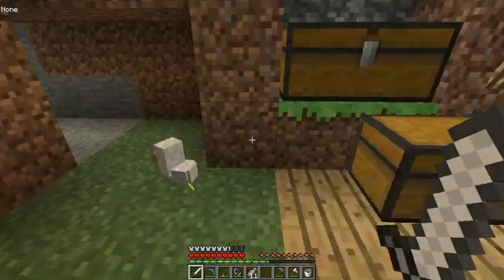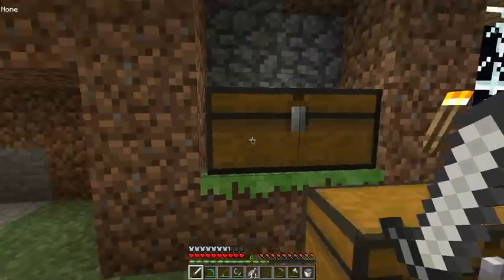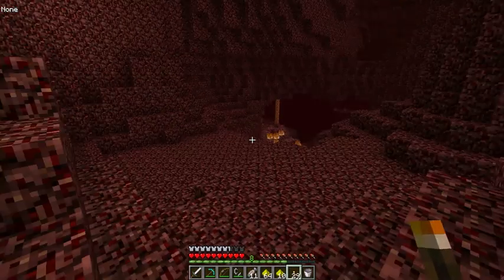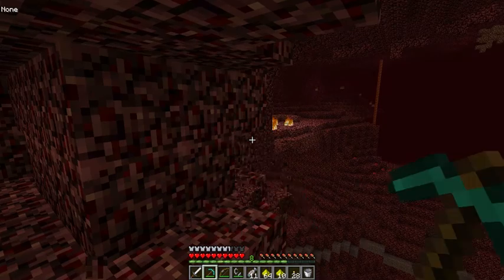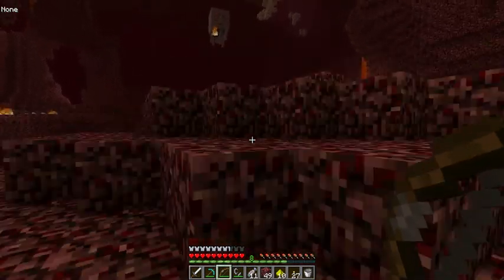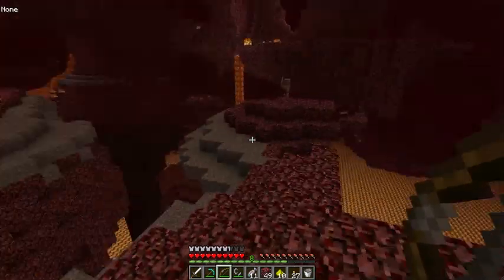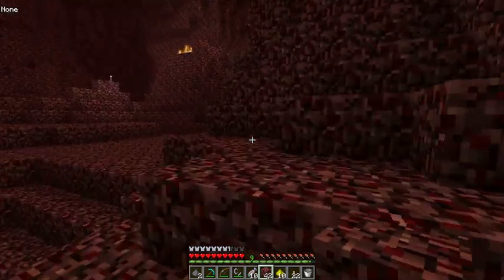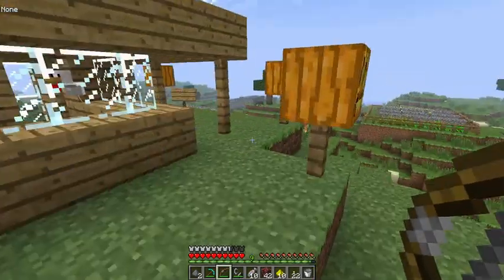Lets Play Minecraft 62: The Nether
OK few things before you watch, sorry the beginning was laggy. it only lasts a few minutes, and sorry for the echoy audio. my computer decided to use my computers internal mic and not my headset without telling me it switched.

today we enter the nether looking for blaze rods. what horrors will attempt to block out path?